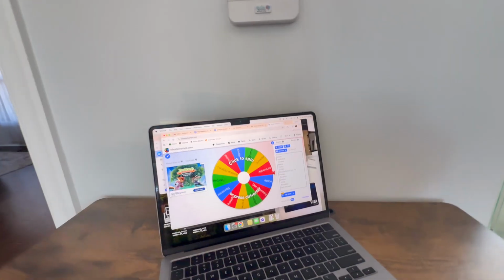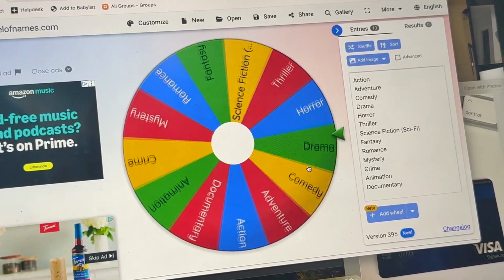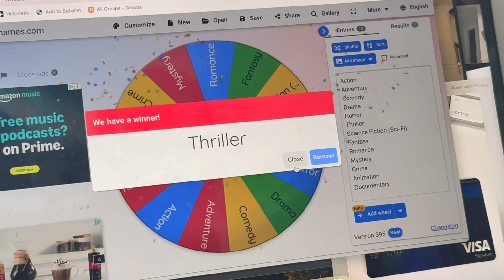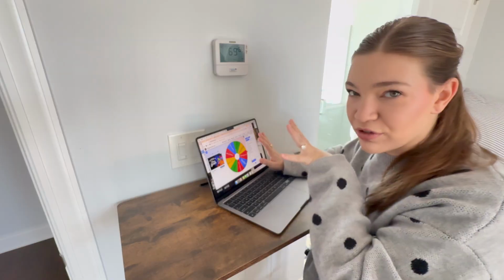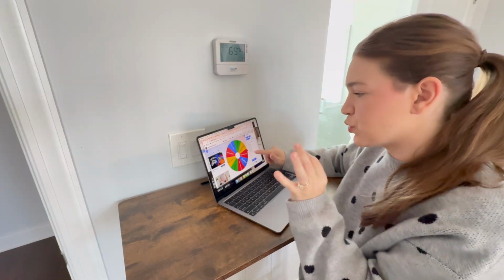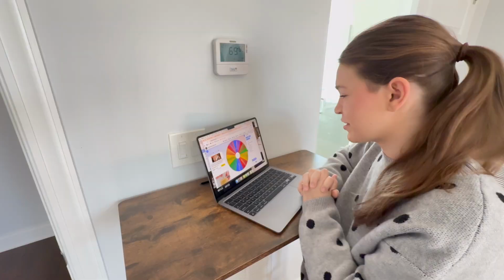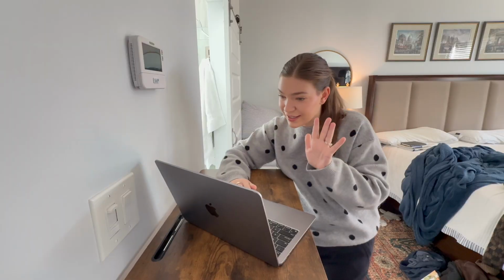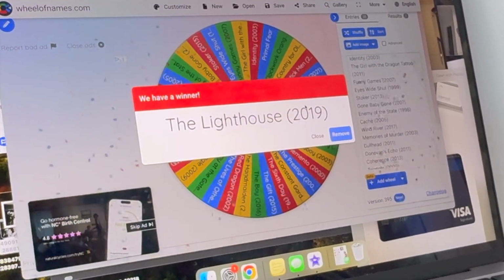We Let a Random Movie Genre Plan Our Date Night (Psychological Thriller)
We decided to stop overthinking date nights and let a random movie genre decide everything. My husband randomized a genre… I got psychological thriller. The movie? The Lighthouse!

From the menu to the mood, we built our entire date night around the film-dark, strange, and honestly way more fun than expected.

If you’re married, dating, or just tired of the same dinner-and-a-show routine, this is a creative at-home date idea you can steal. We’ll definitely be doing this again with new genres.